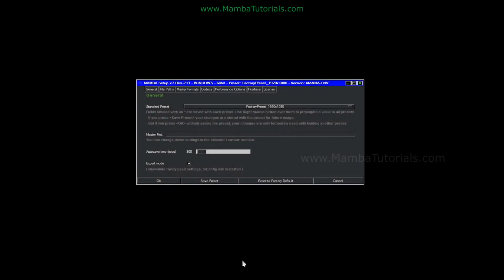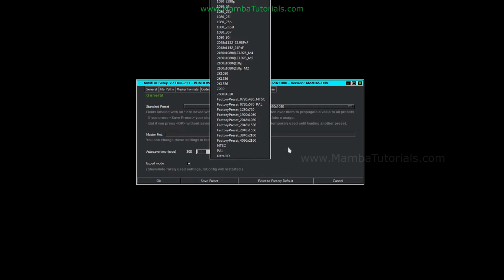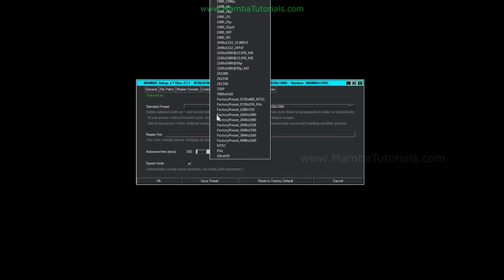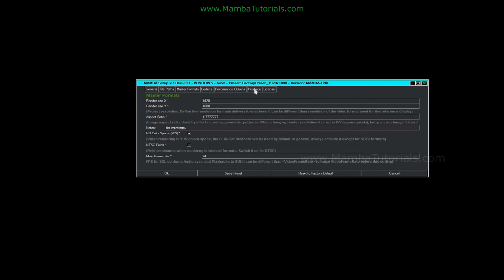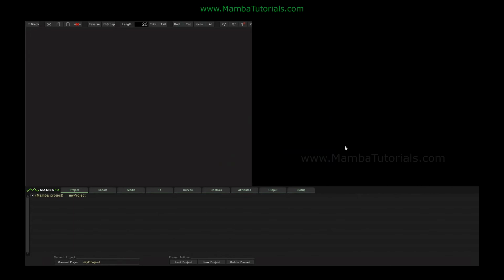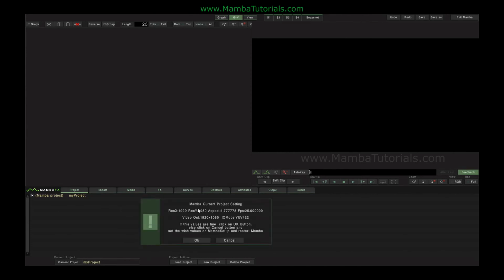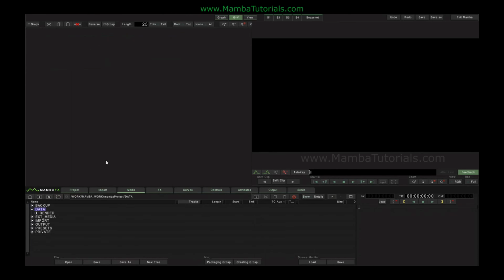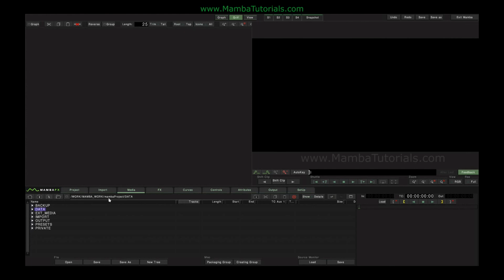Sgo Mistika settingUp